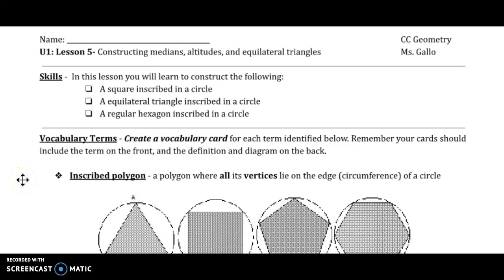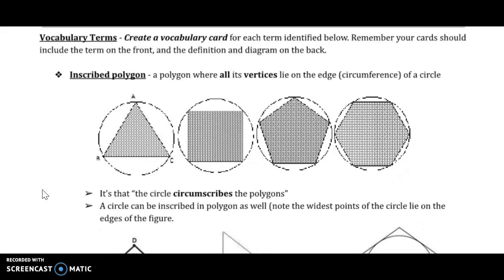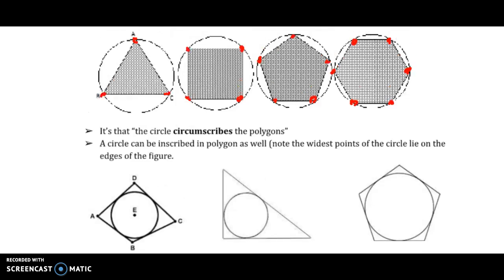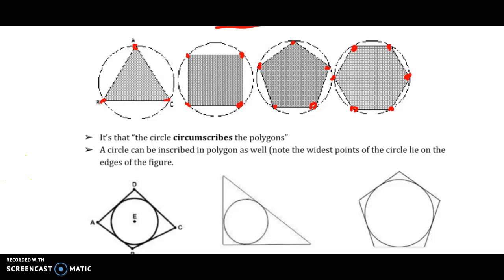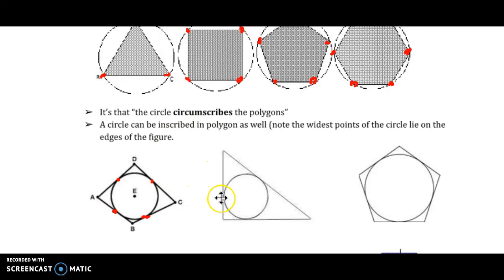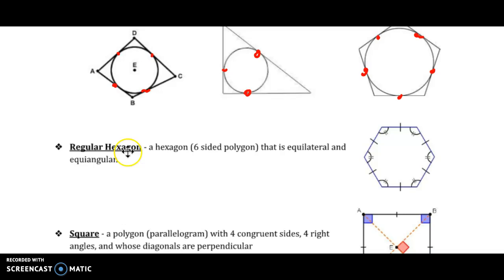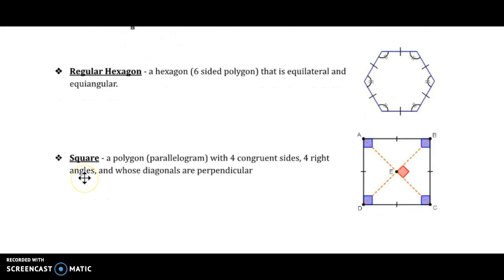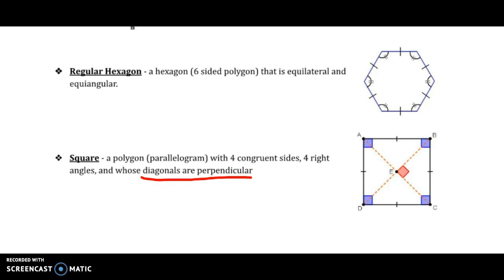U1: Constructing polygons inscribed in a circle